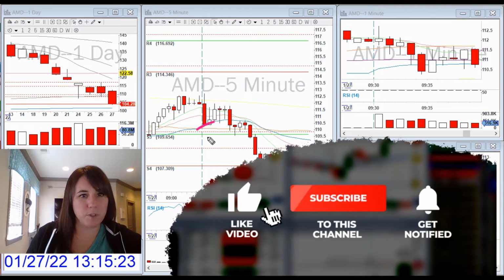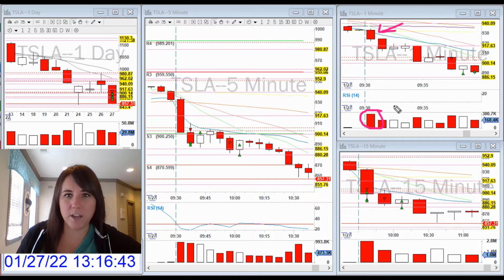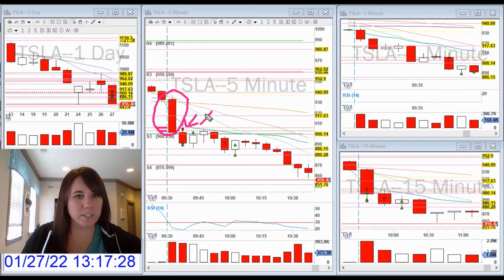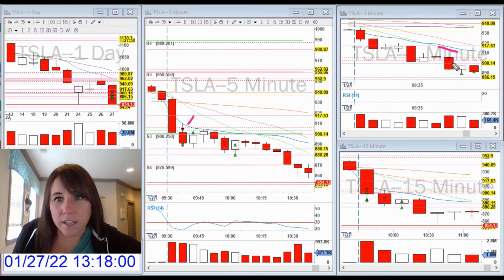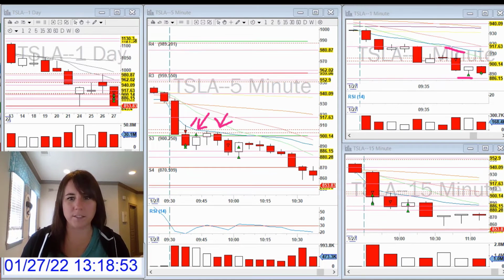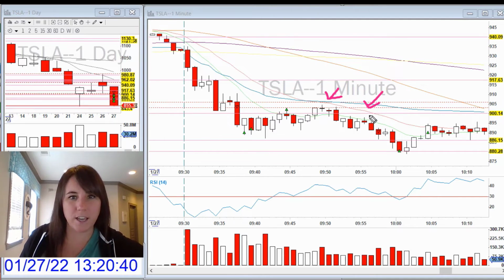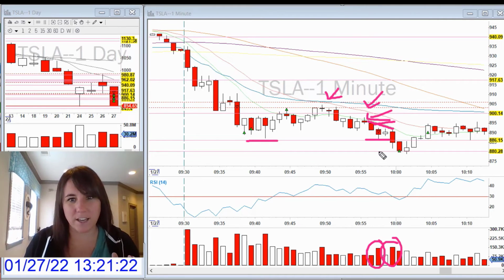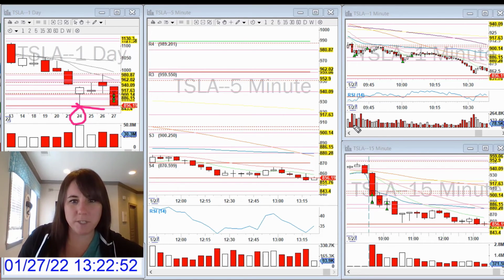How I Trade a 5 Minute ORB | Day Trading Recap